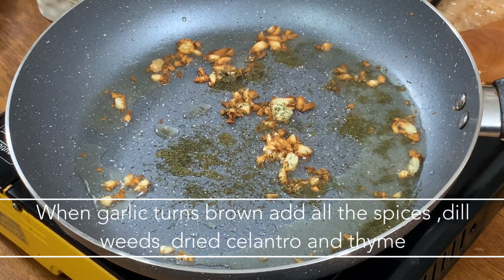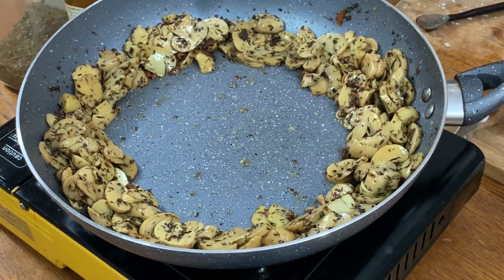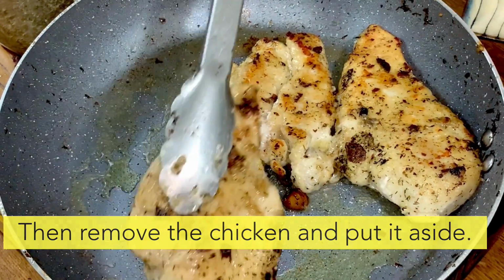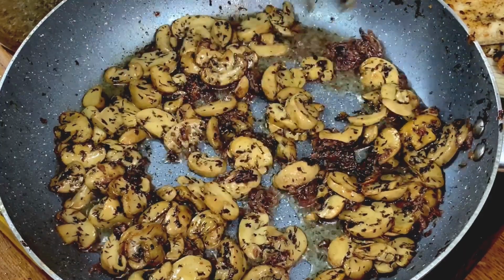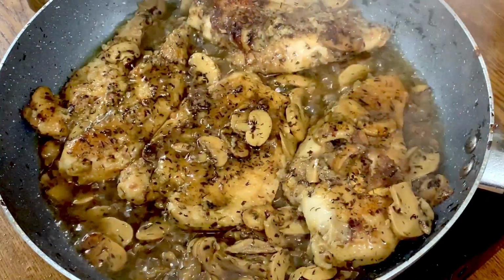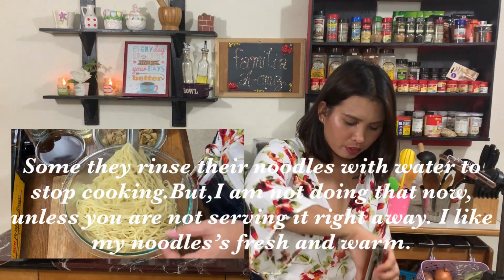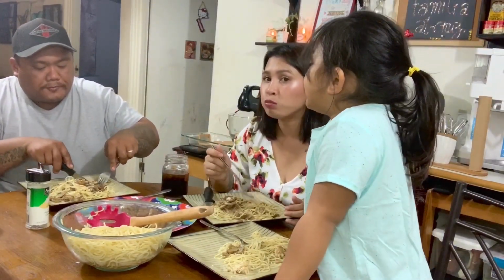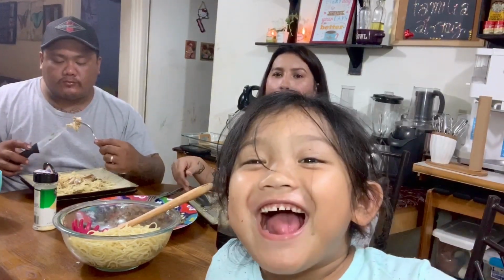How To Cook Chicken Marsala | Homecooked Meal With Love | Vlog # 8